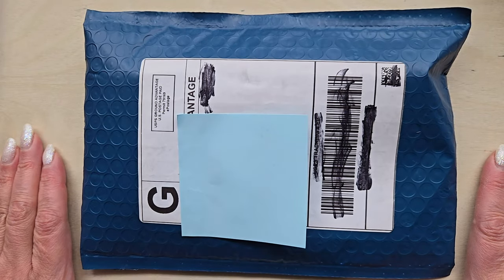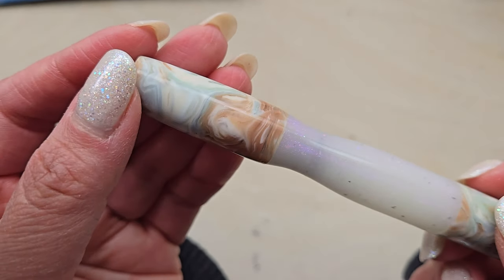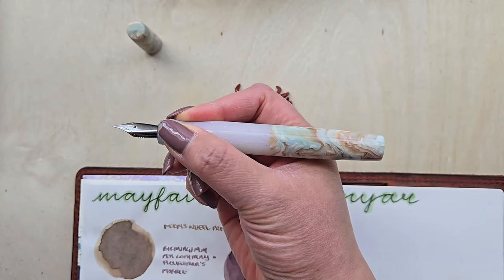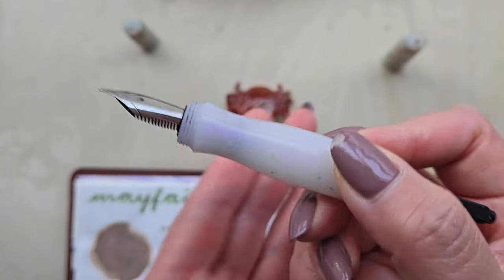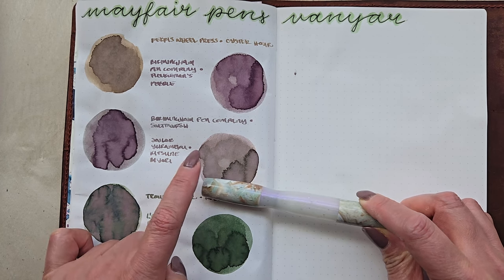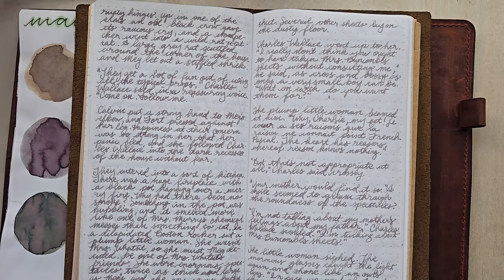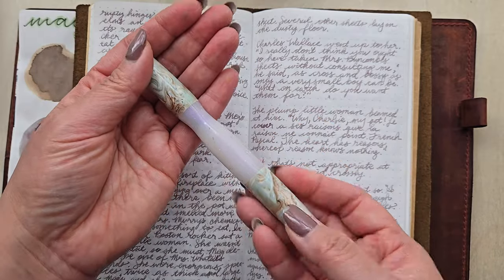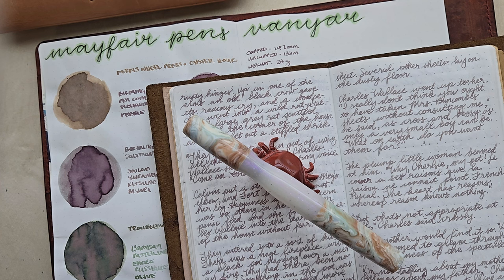Mayfair Pens Vanyar Fountain Pen Unboxing, Initial Impressions & In-Depth Review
Today's video about Mayfair Pens' Vanyar model is a little bit of an experiment for me. Rather than just an unboxing and initial impressions review, this video also includes a much more in-depth review that I made after taking about three weeks to really get to know my new fountain pen. Check out the time stamps to skip ahead.

Time Stamps:
0:00 - Intro
1:01 - Unboxing & Initial Impressions
4:22 - In-depth Review
4:53 - Specs
9:06 - Matching Inks / Ink Swatches
12:29 - Writing Samples
14:46 - Size Comparison
17:53 - Final Thoughts

This video is not sponsored and the products featured were purchased with my own money. All opinions expressed are mine.